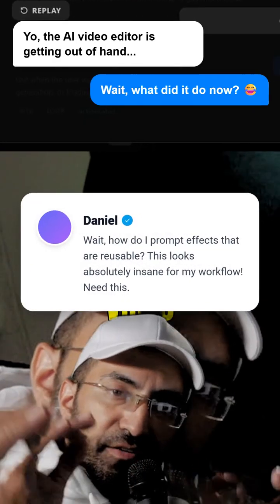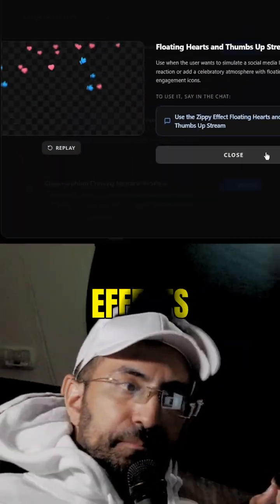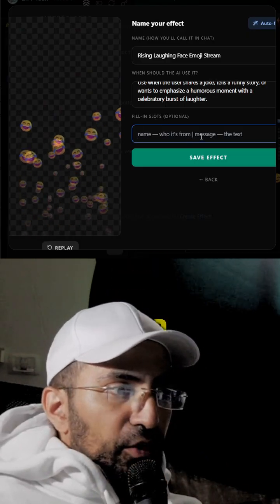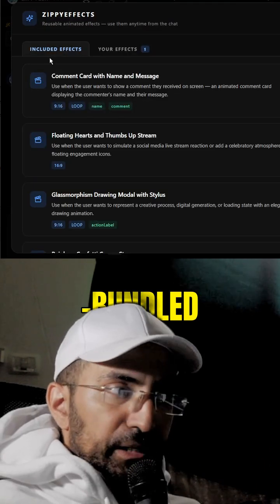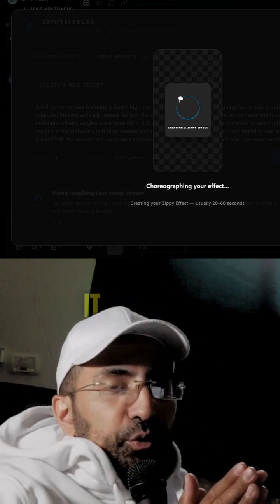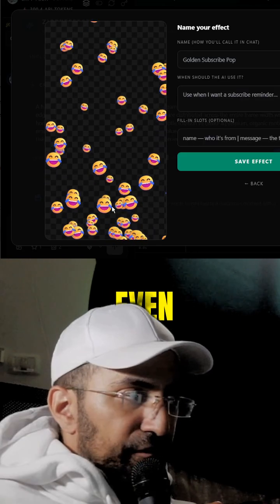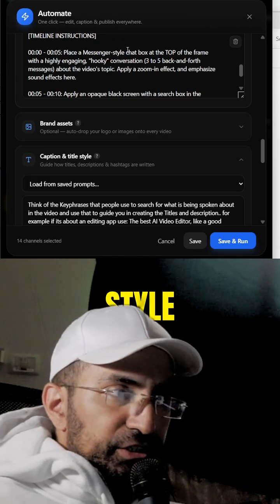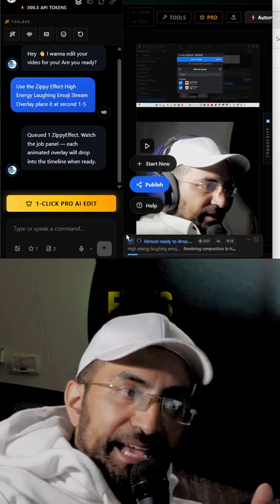Prompting Custom Effects: Why ZippyClip is the Best AI Video Editor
Experience the power of generative AI in video editing. ZippyClip is proving to be the best AI video editor by allowing users to prompt their own reusable effects. In this demo, we create a Zippy Effect High Energy Laughing Emoji Stream Overlay and show how the AI enhances your prompts for professional-grade visuals. Learn how to transform your editing process today.